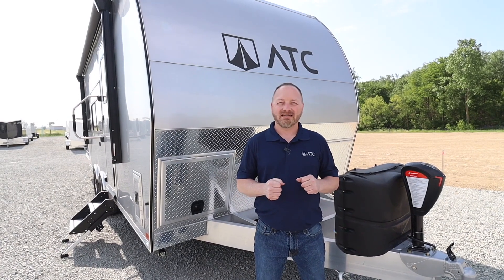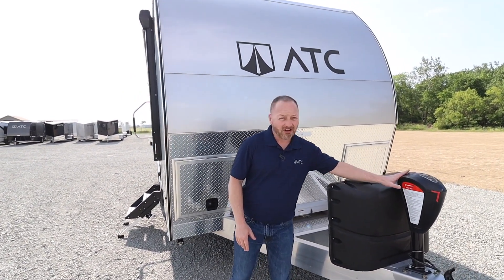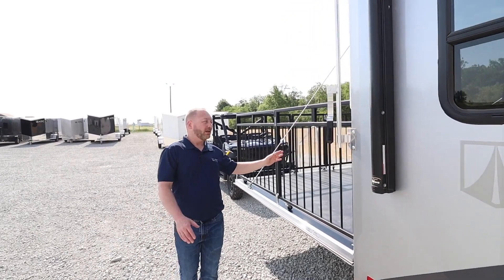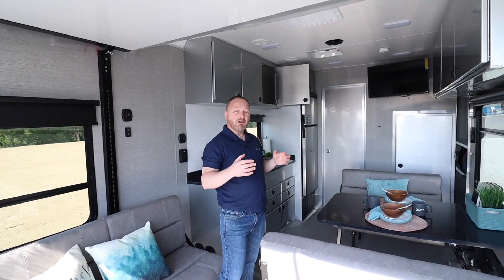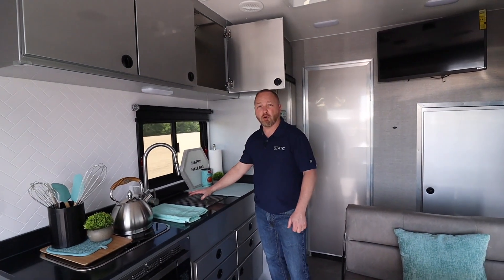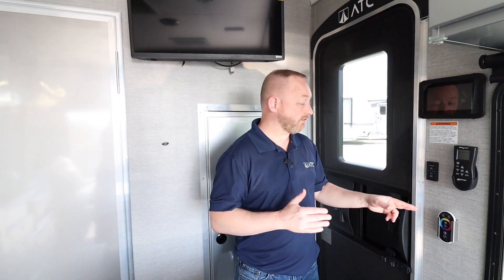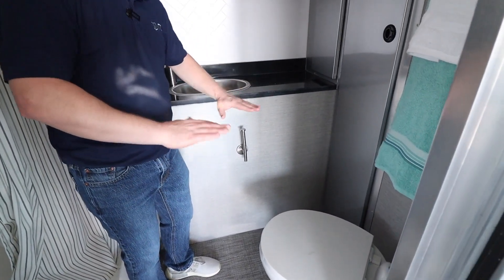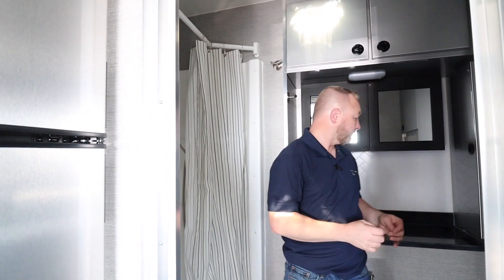ATC Plā 2015 Model Toy Hauler RV Full Walkthrough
The Plā 2015 floor plan is compact enough for easy hauling, yet large enough to fit your full-size toys.

This model has a 20' box with 15' of garage space, and is loaded with features.

Now with a 10 year structural warranty!